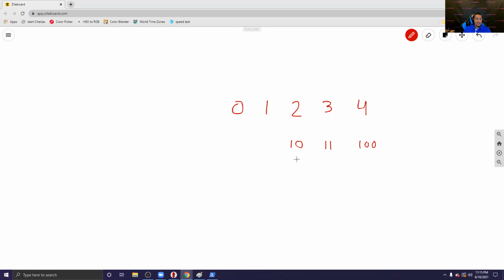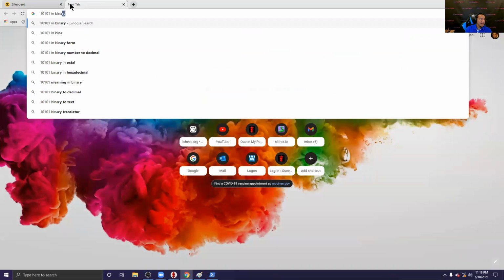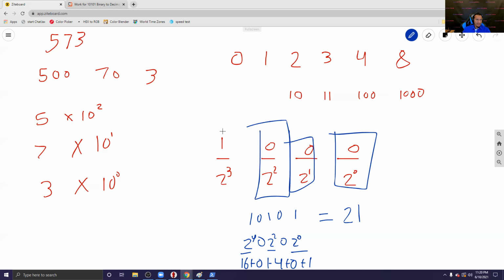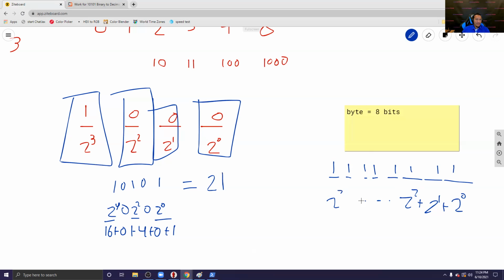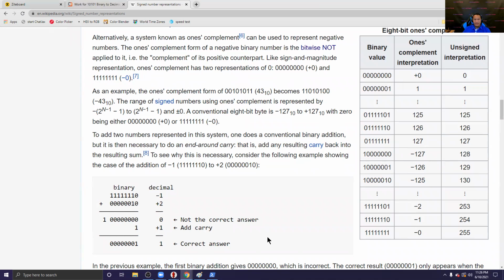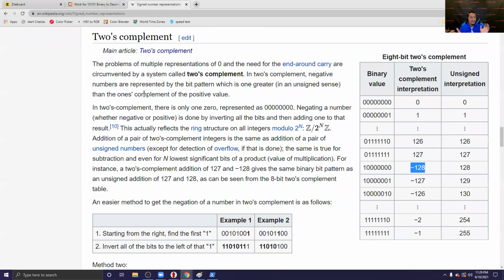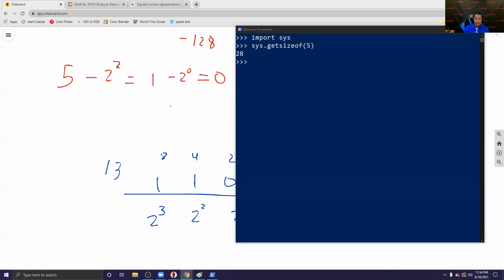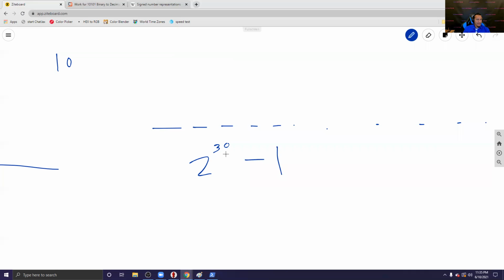The Bits and Bytes of Binary || Tricky Coding Questions & Answers || Python Essentials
In the previous video (link below) I discussed floating points, or "decimals" as approximated by binary numbers.

In this video I discuss more about how to actually find a binary number, where the system originates and why bits and bytes are called like eating something.